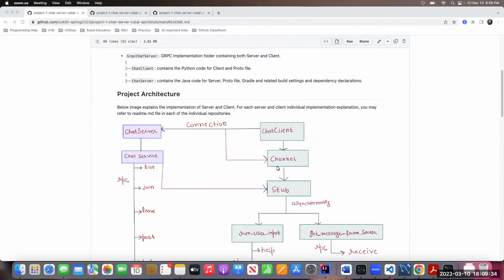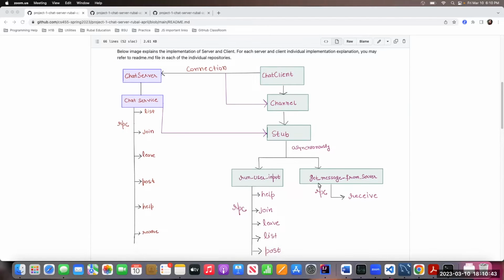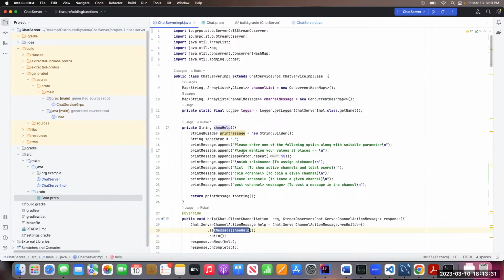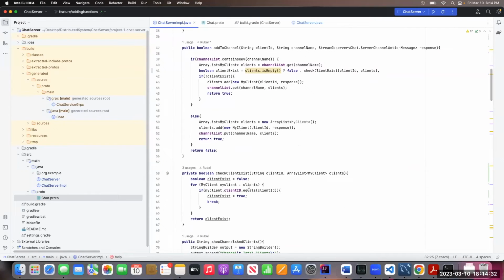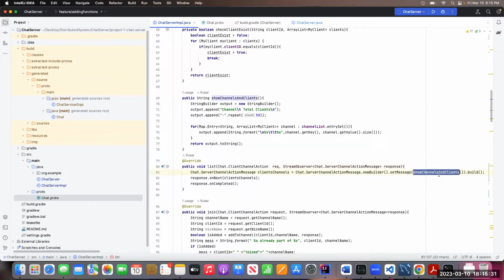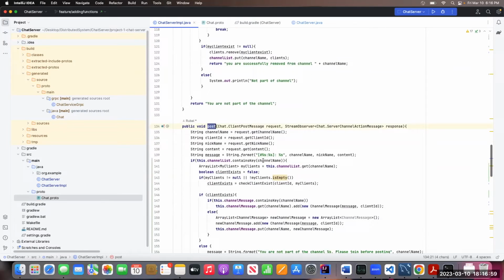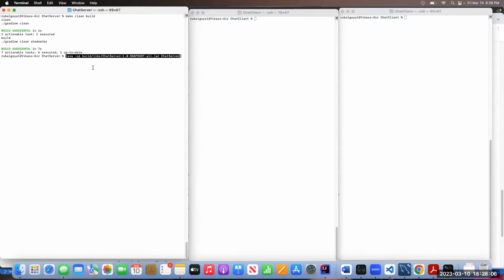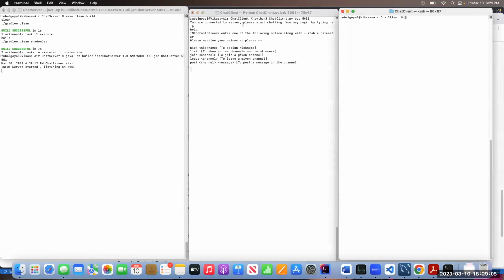GRPC: Chat Application using Java and Python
Our attempt to create a simple chat application using gRPC. This was our attempt to learn about RPC, implement it using gRPC, using non JVM platform language to connect to Java based server. This we submitted as part of our class project @BoiseStateUniversity Spring, 2023.